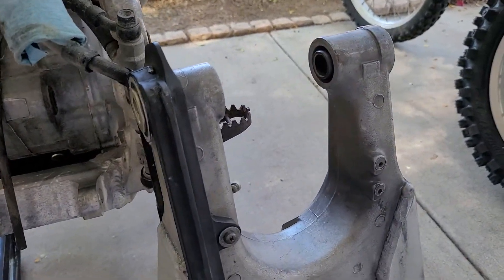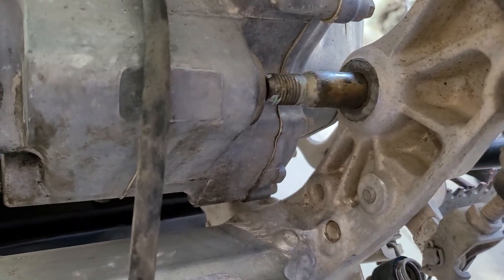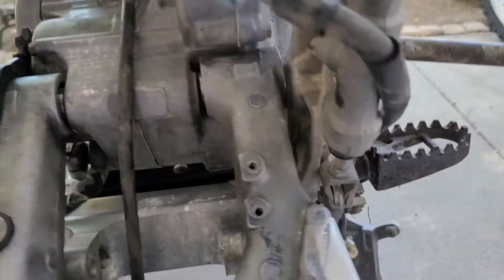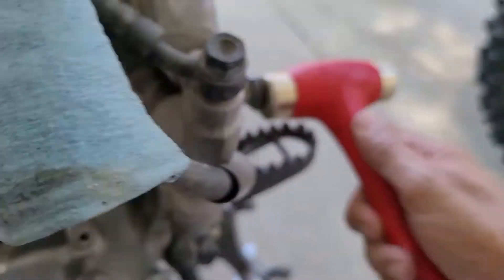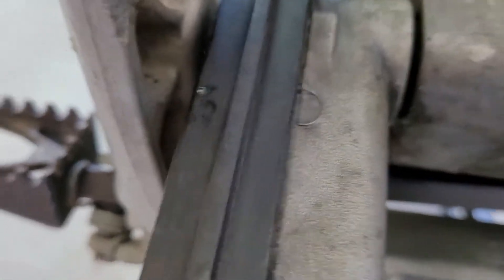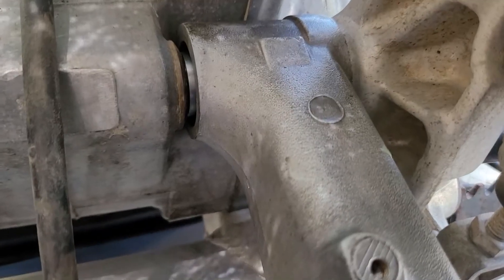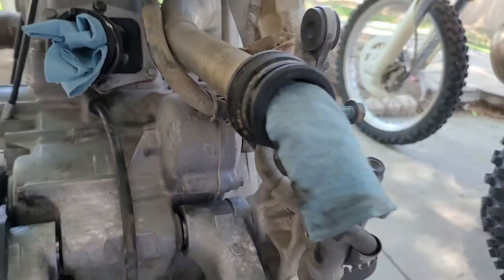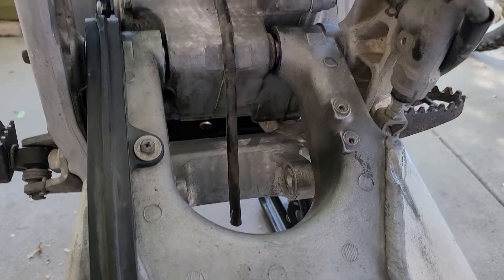How to DIY Swing Arm Pivot Bolt Install Honda CR250R